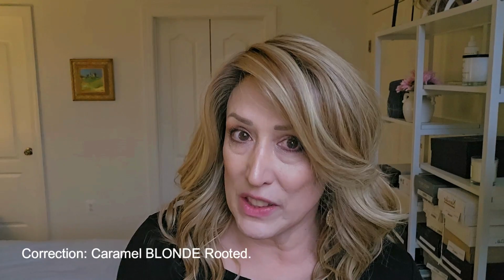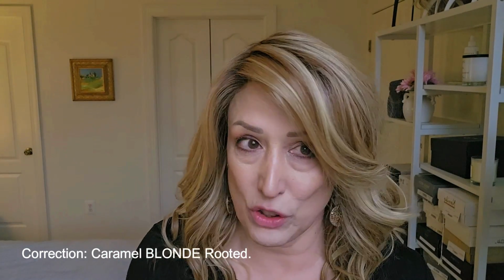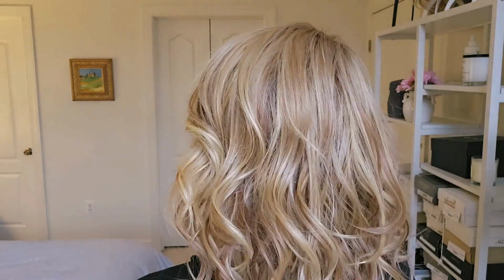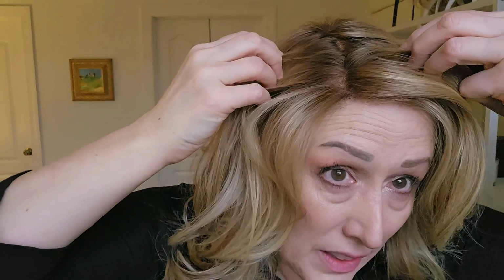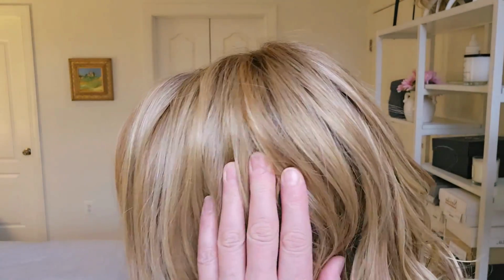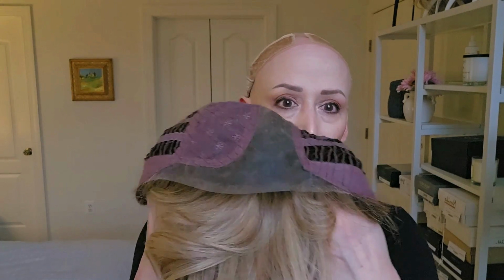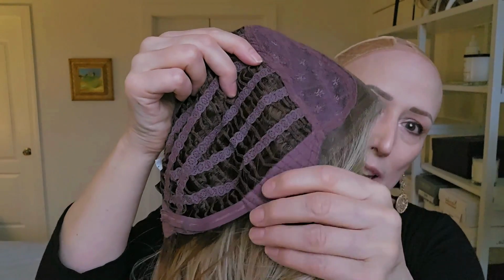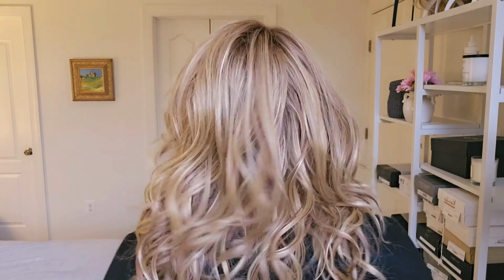Laguna Beach Heat Friendly Wig by Belle Tress in Caramel Blonde Rooted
Laguna Beach is a long sexy style with an extended lace front and mono part. She has long curtain bangs that frame the face and her long tousled waves cascade below the shoulders when worn down or can be pulled in an up-do, claw-clip, head band or more. She is a versatile style that will have you turning heads.

Fiber: Heat Friendly Synthetic
Product Measurements: Side 18" | Nape 9" | Overall 18"
Cap Size: Average
Cap Design: Extended Lace Front | Mono Part | Wefted / Basic